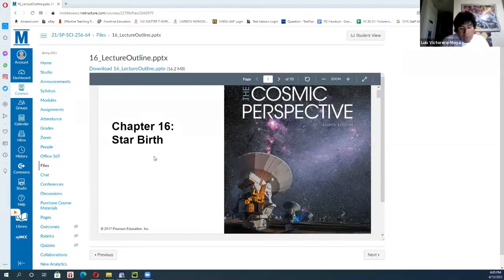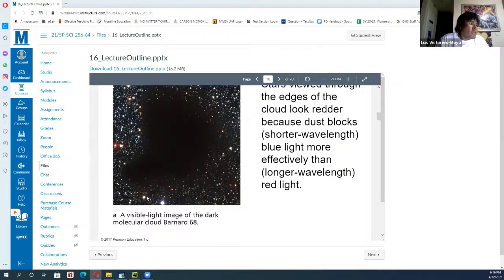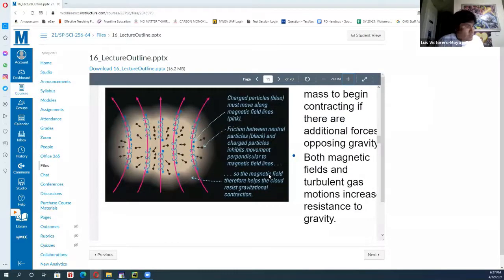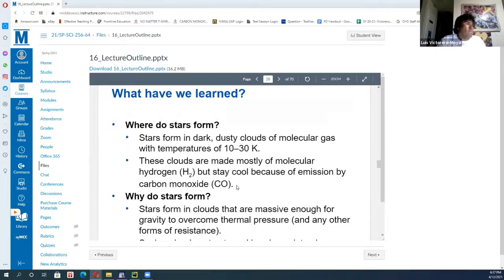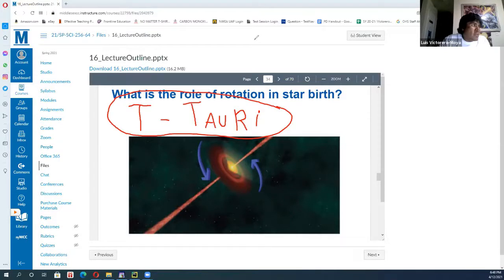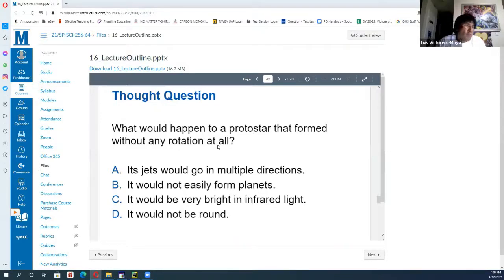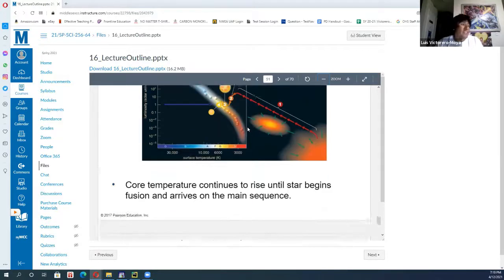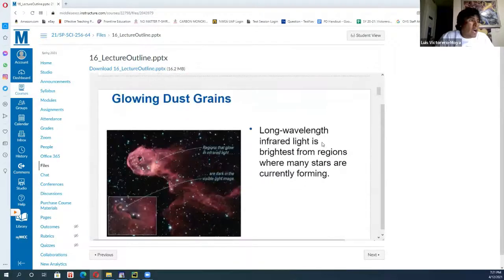Luis Victorero - Star Birth - Video Lecture